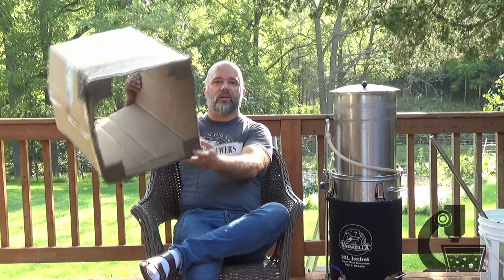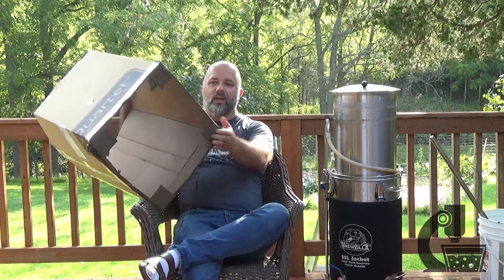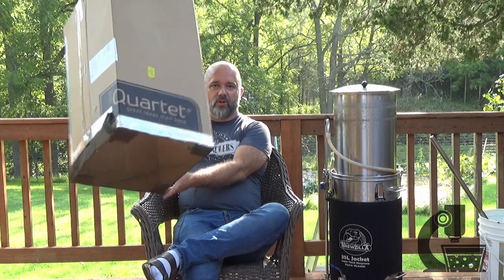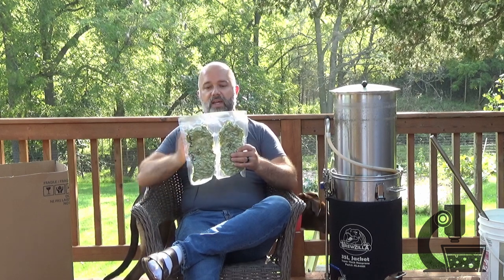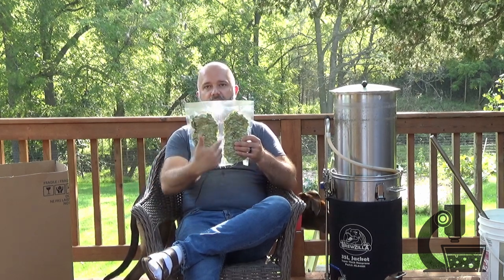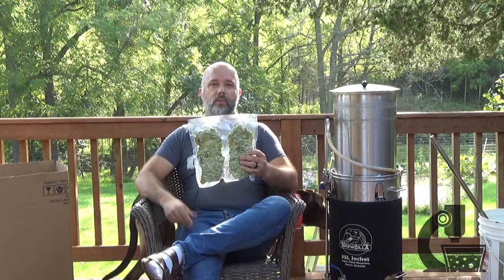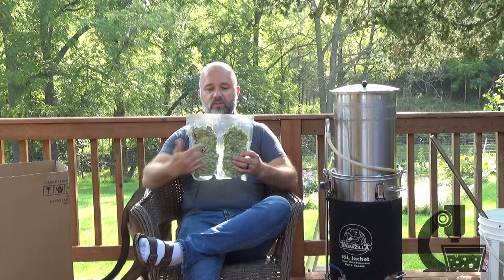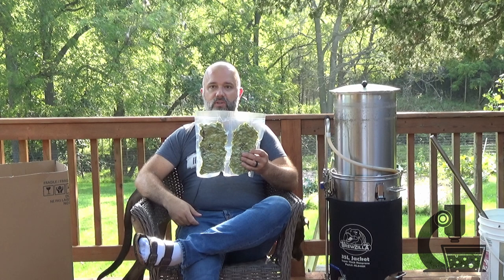The Fifty Meter Beer Project Part 13 – Hop Harvest!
The Hop Harvest is complete! This is a very short update on the Fifty Meter Beer Project - the hops are harvested, dried, and frozen down. The yeast trials are going well, but there is still a bit of time until they're complete. Unfortunately, the Bere barley is still partially dormant, so we're not quite ready to start malting. But we should be there soon!

Timestamps:
0:00 - Intro
0:14 - Harvesting and Processing Hops
1:51 - Wild Yeast
2:08 - Waiting on barley dormancy to pass